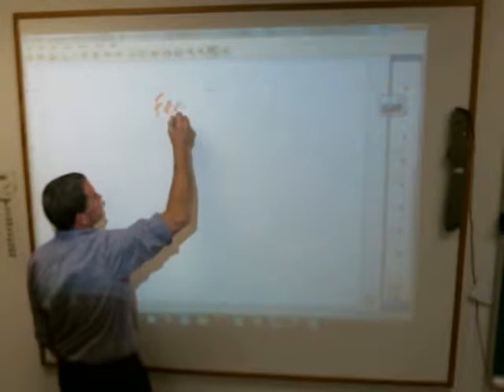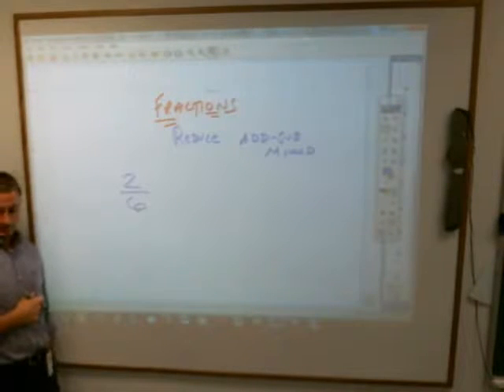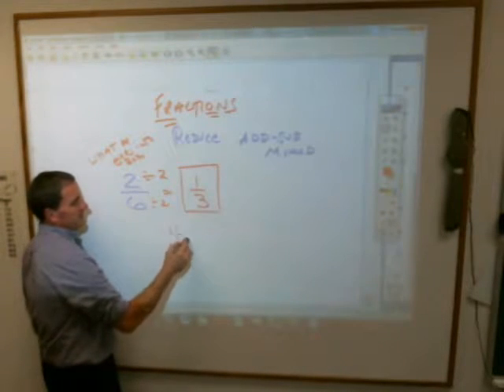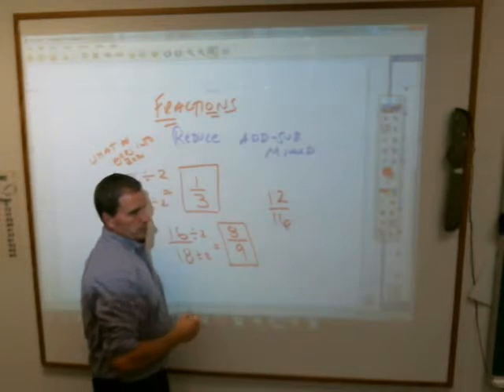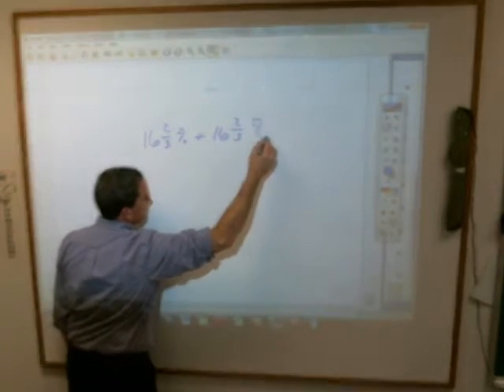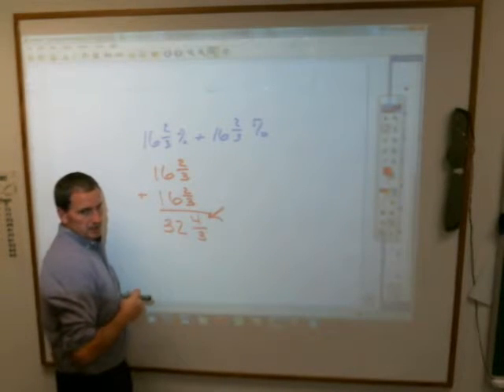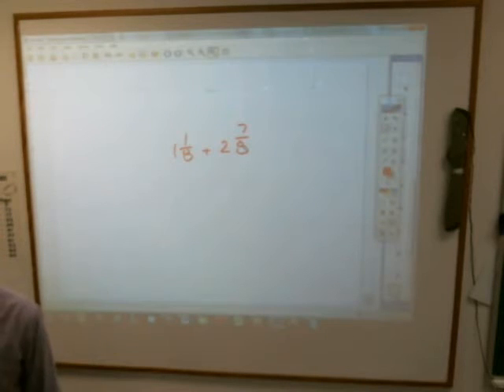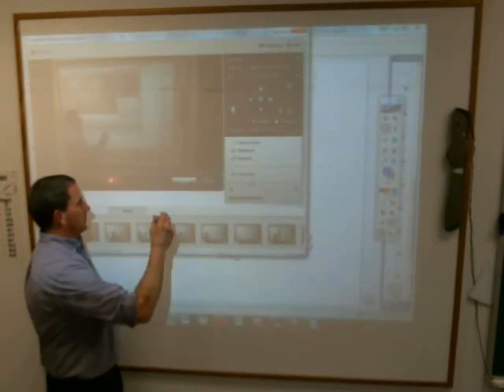6 Fractions add sub red 26